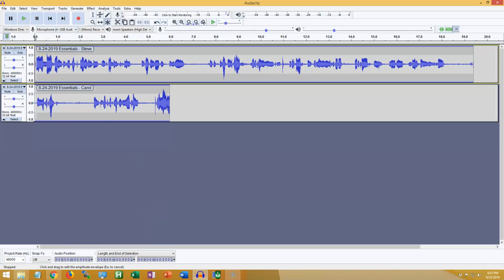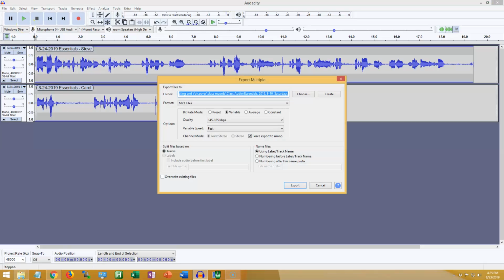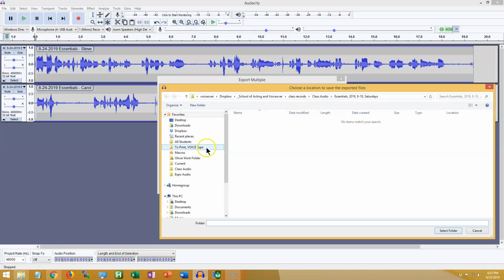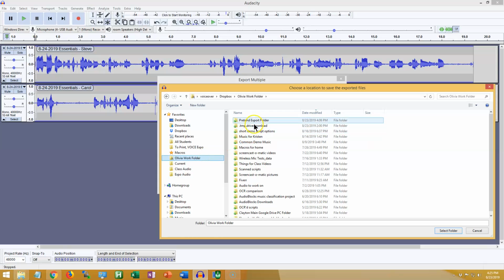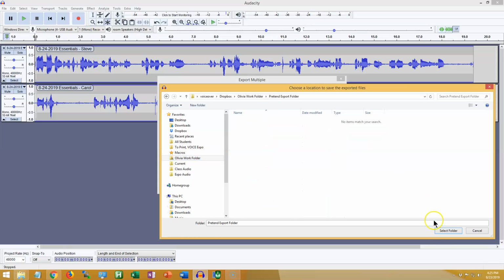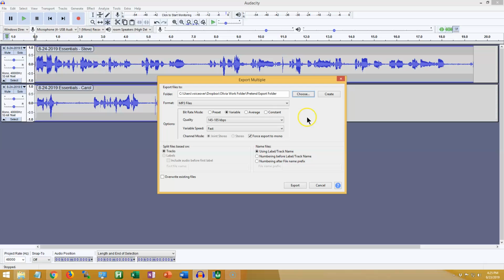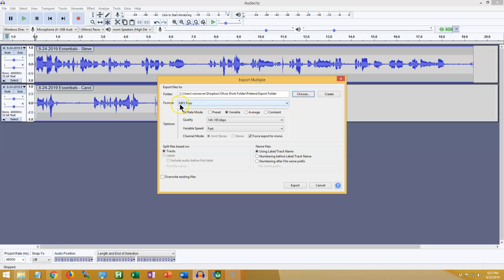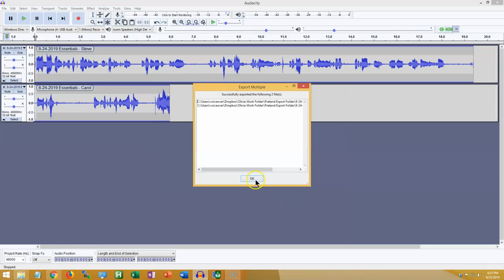Export Multiple (Ctrl+Shift+L)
How to export tracks and keep the track name.